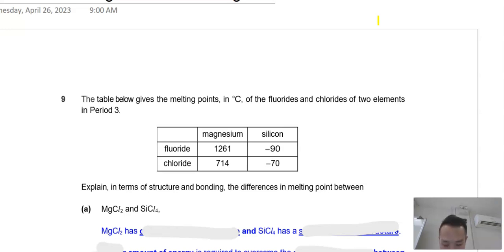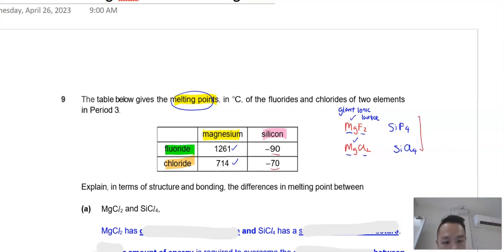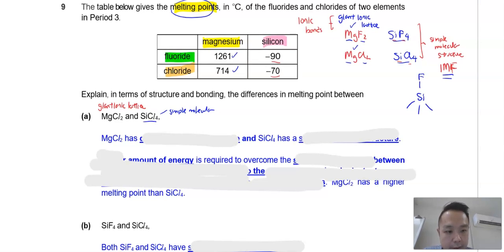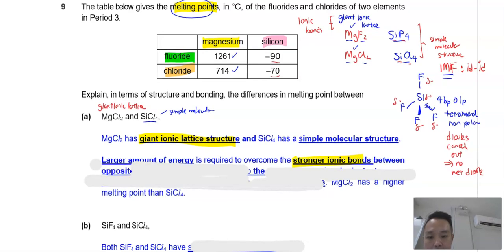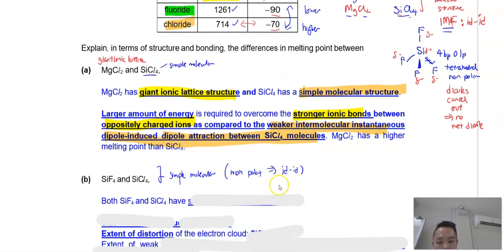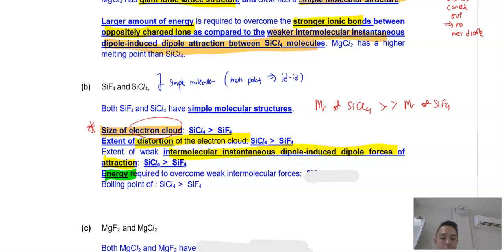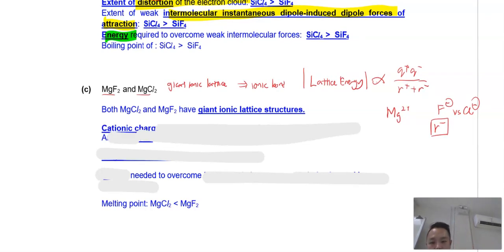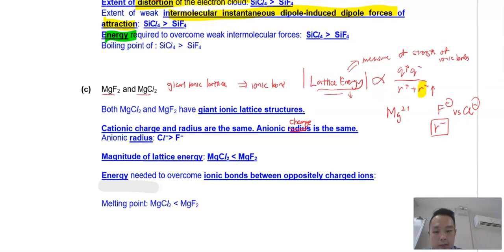2025 JC1 H2 Chemistry - Chemical Bonding Tutorial - Qn 9